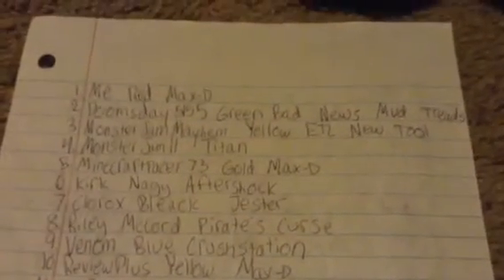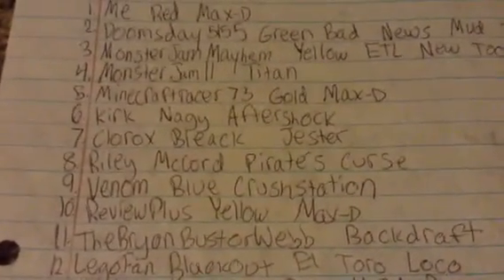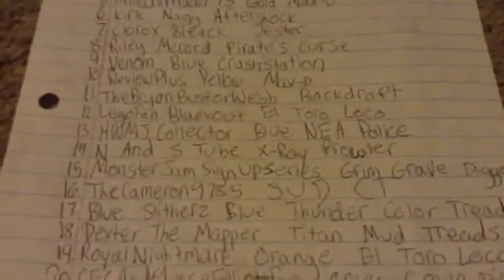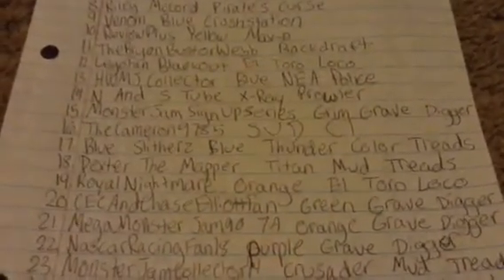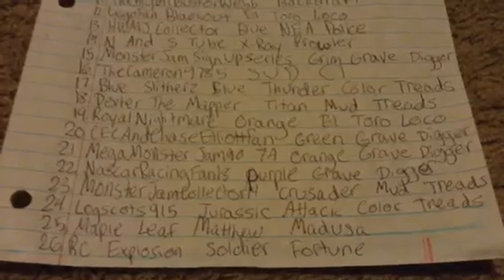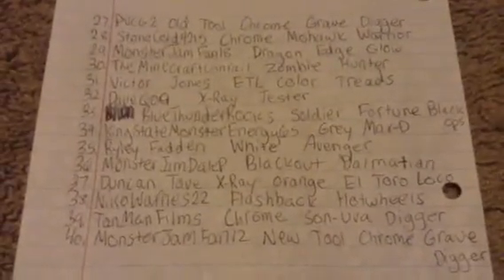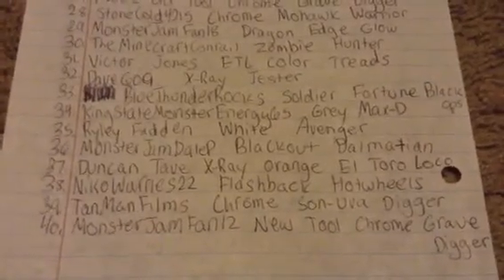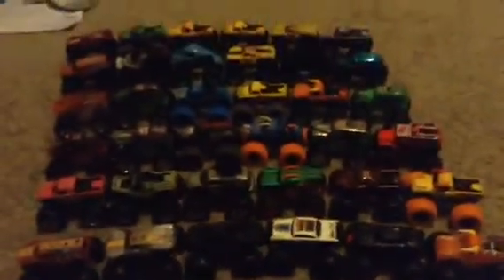HWMJ Sign Up Series #84 Field Of Trucks!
Event is tomorrow k rofl funny